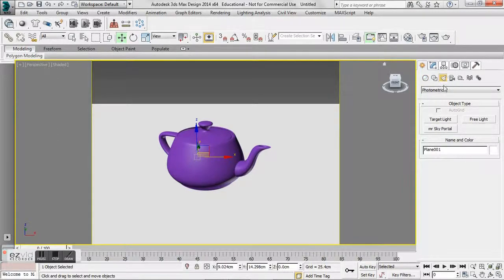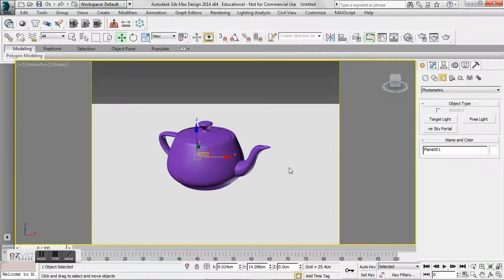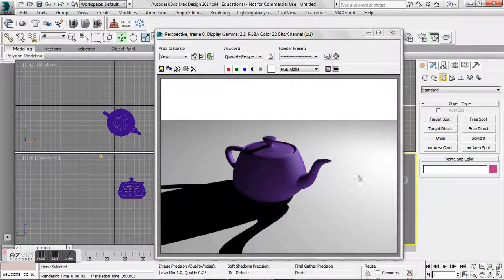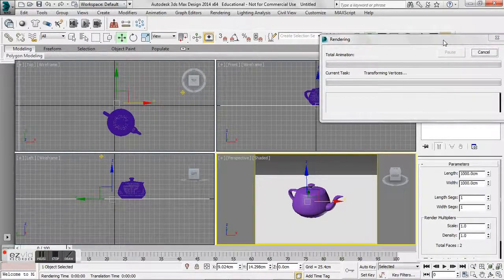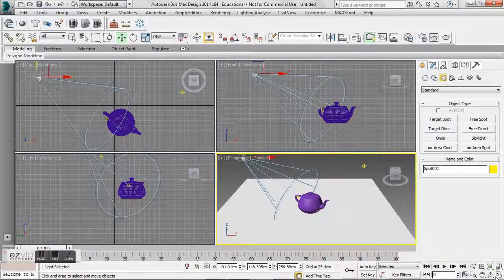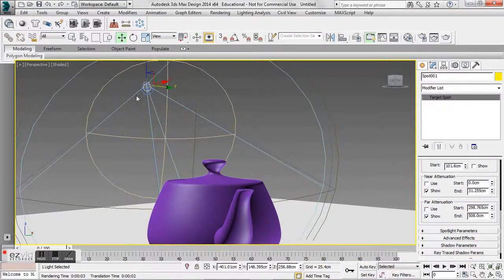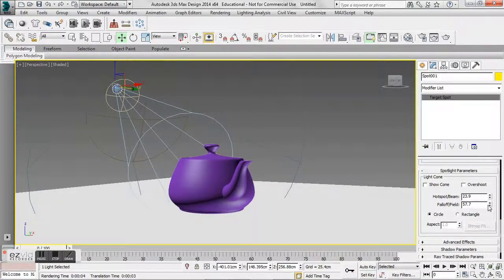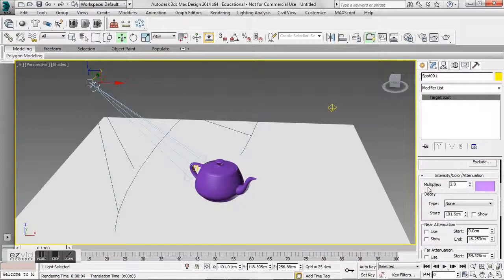3ds Max: The Basics of Standard Lighting